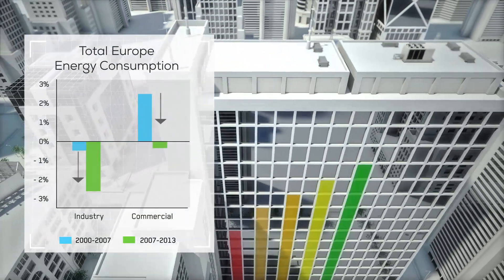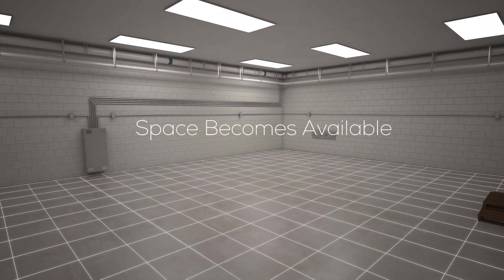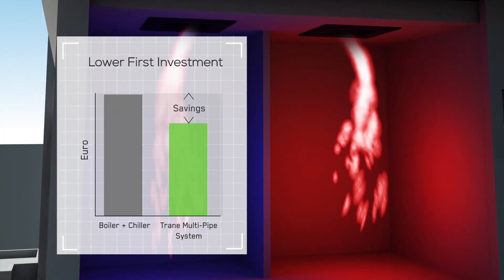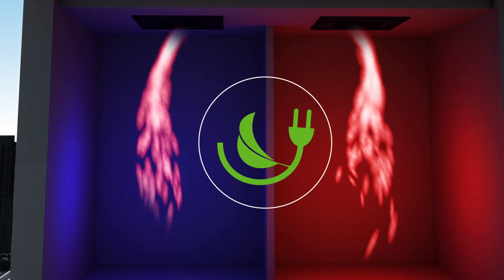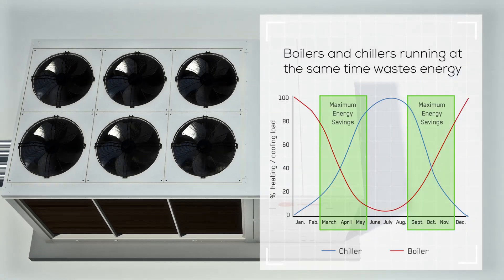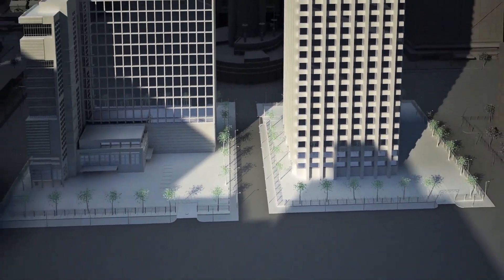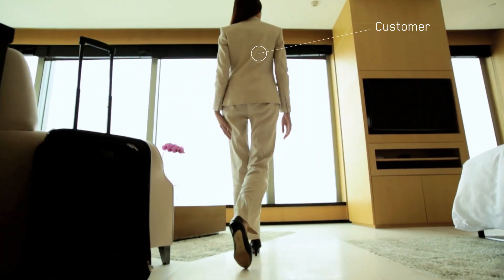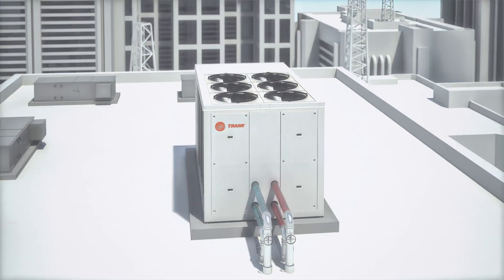Trane Innovative Multi-Pipe Units - THE video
150-1500 kW: You CAN simultaneously COOL and HEAT with one single HVAC unit!  Trane's sustainable, energy-saving Multi-pipe Unit solution makes it possible.  Start saving energy and money right now.